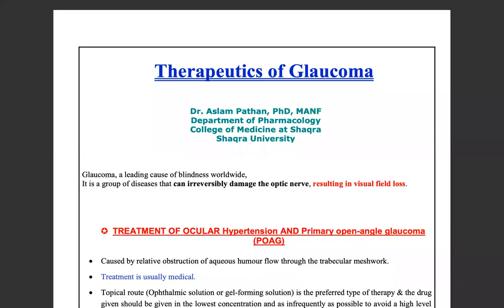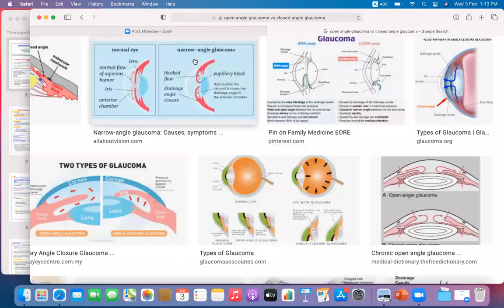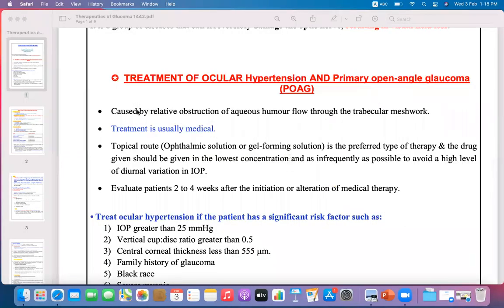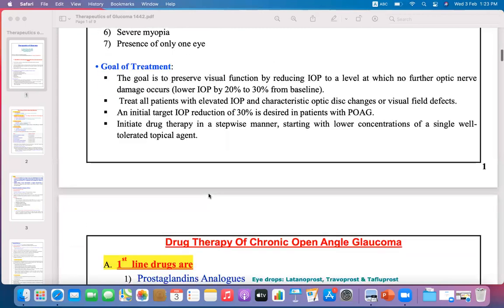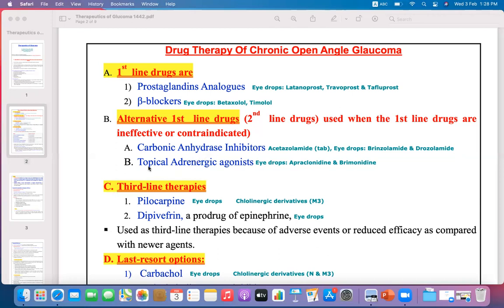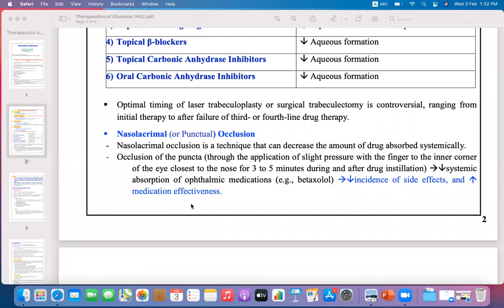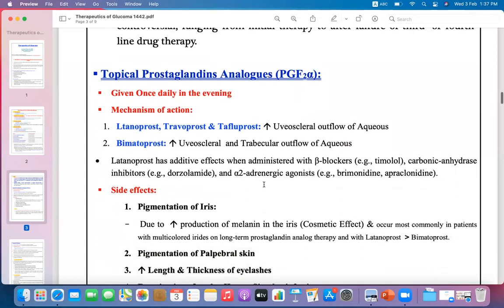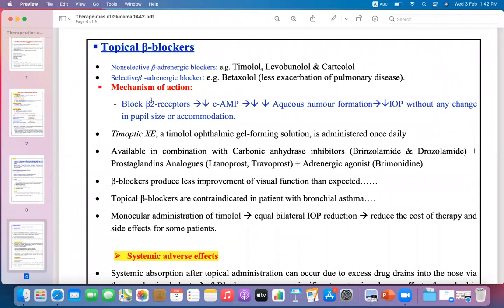Therapeutics of glaucoma (session 1/3)